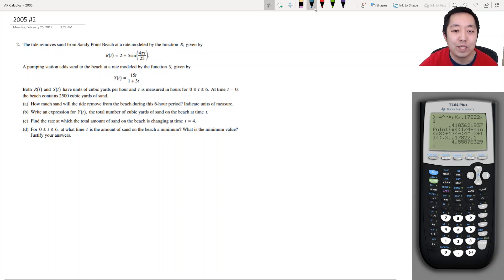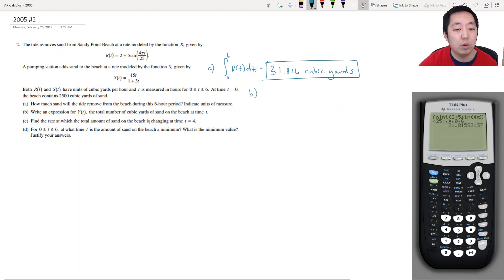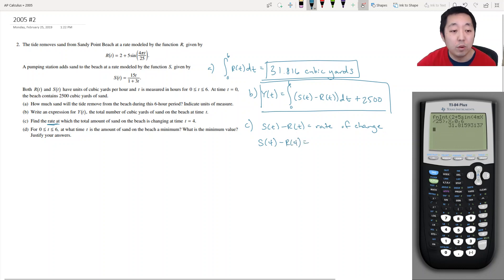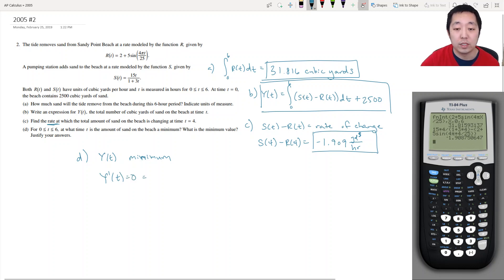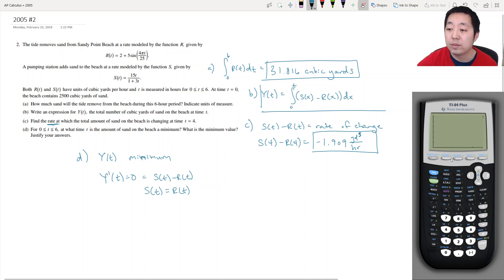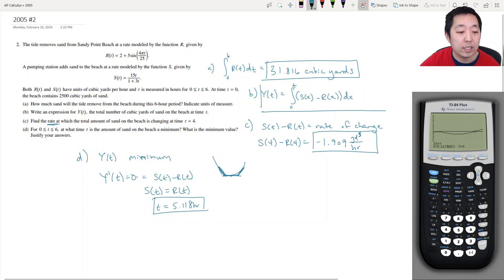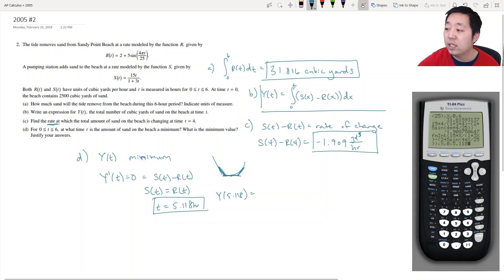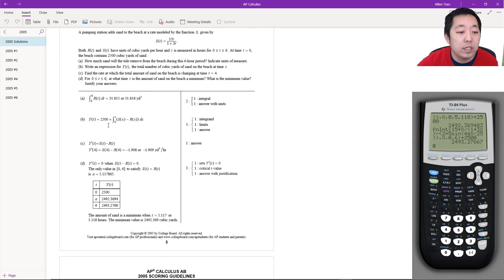2005 AP Calculus AB Free Response #2